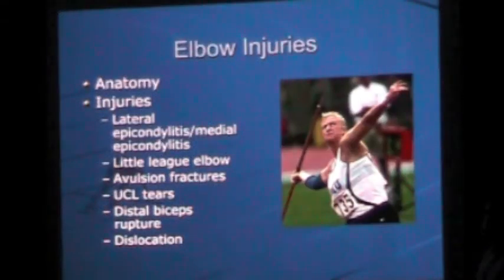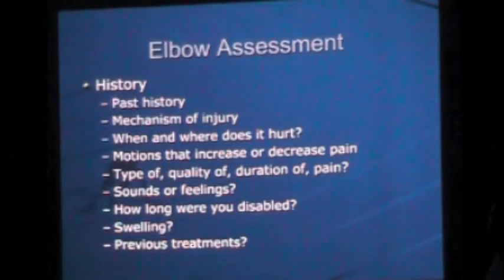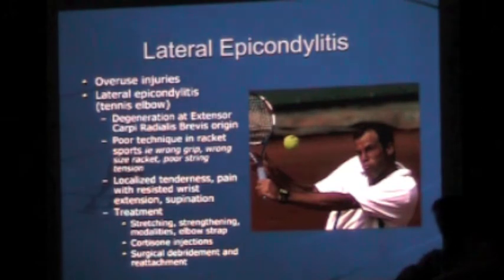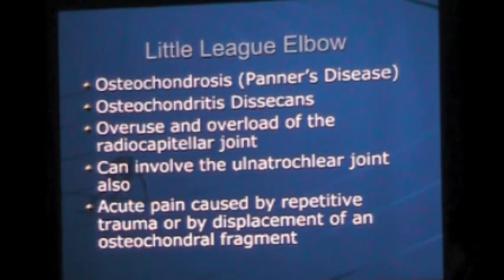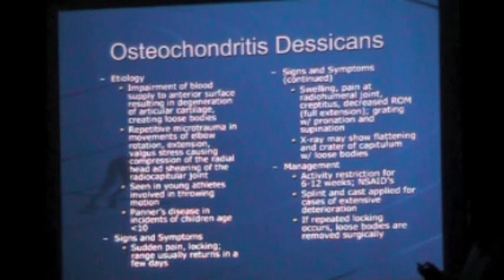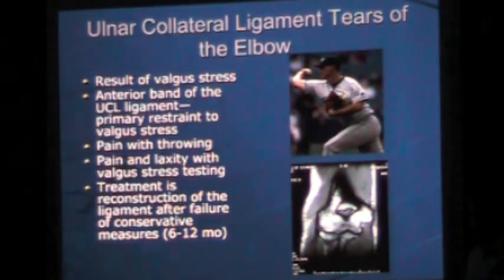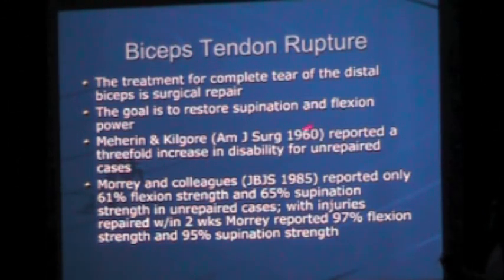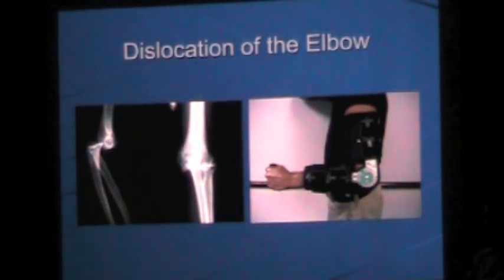Elbow Injuries in Athletes Caduceus Society Part 3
Doctor J. Michael Bennett presented at the Caduceus Society Neuromusculoskeletal Grand Rounds on July 17, 2012, at the Marriott West Loop in Houston, TX.  Dr. Bennett is  a Board Certified Orthopedic Surgeon and a Fellowship Trained Sports Medicine Physician with clinics in Houston and in Sugar Land TX.  The first section of Dr. Bennett's talk focused on shoulder anatomy and shoulder assessment techniques (Part1).  This was followed by Dr. Bennett's presentation on shoulder injuries and treatments (Part 2).  The current section of the talk discusses elbow injuries and treatments (Part 3) and the last section is a question and answer session covering all topics (Part 4).
Dr. J. Michael Bennett
OrthopedicSportsDoctor.com